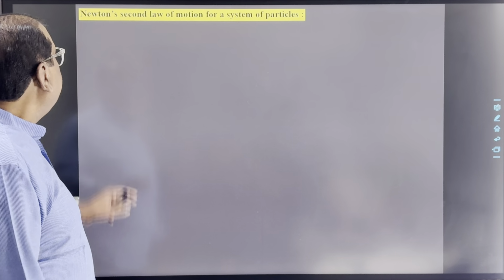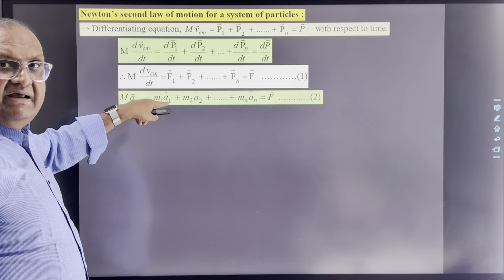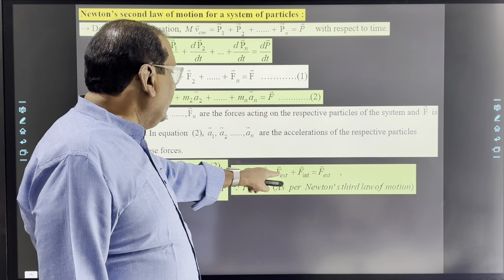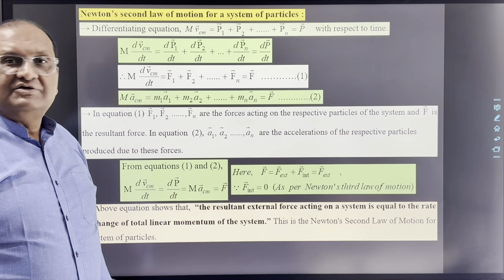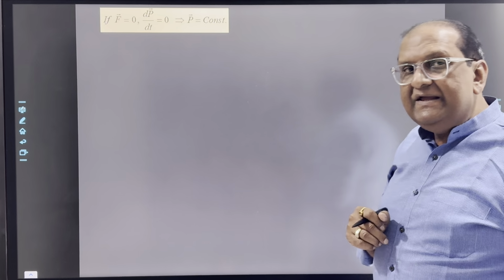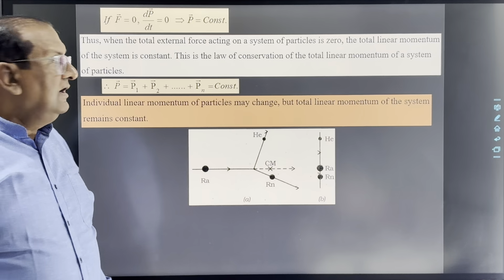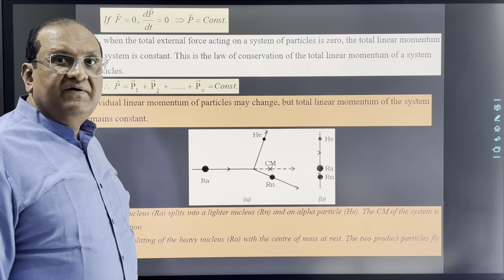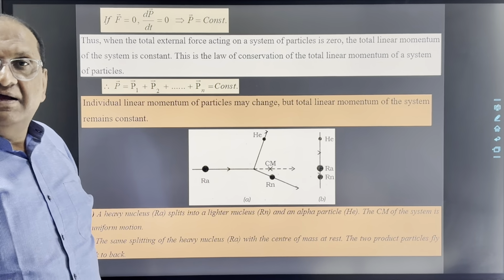11th | System Of Particles and Rotational Motion | Newton's second law of motion for a system of par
Newton's second law of motion for a system of particles , System of Particles and Rotational Motion , Physics Class 11, Physics Class 12, 11th Physics, 12th Physics,